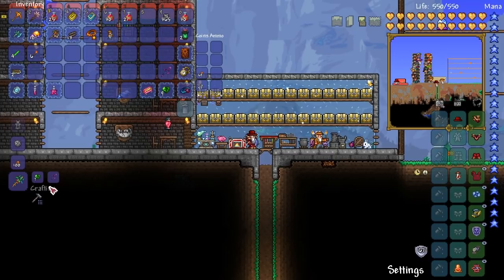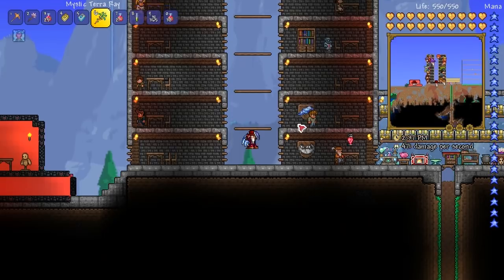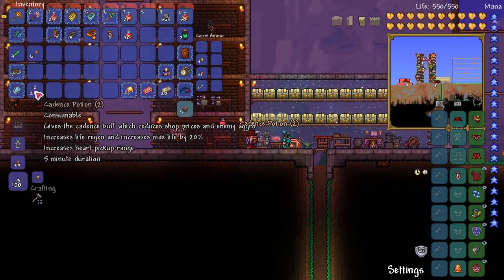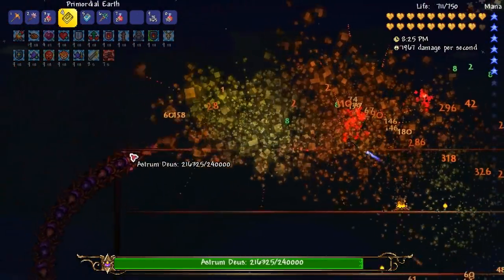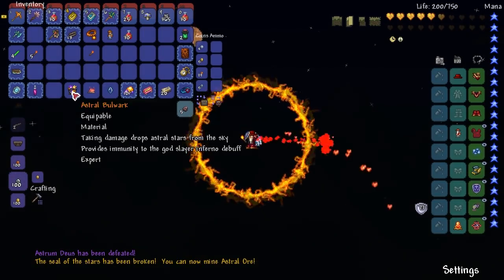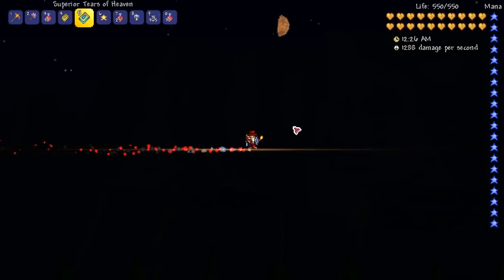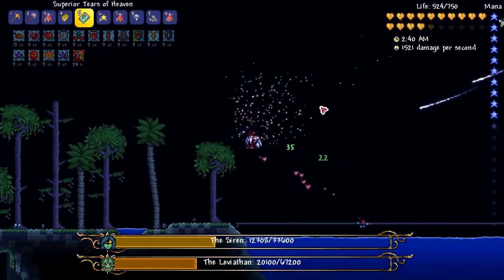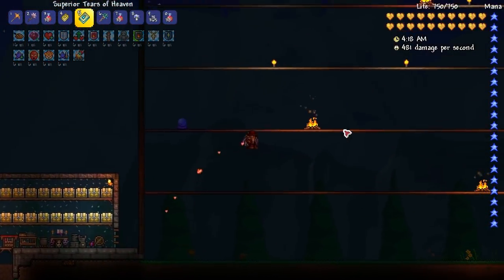Terraria # 20 TERRA RAY - 1.3.5 Calamity Mod Let's Play Season 2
Welcome to our new Terraria Let's Play. In this series we playthrough the HUGE PC Mod 'Calamity' with their new revengence mode!

The version you are seeing is PC version 1.3.5